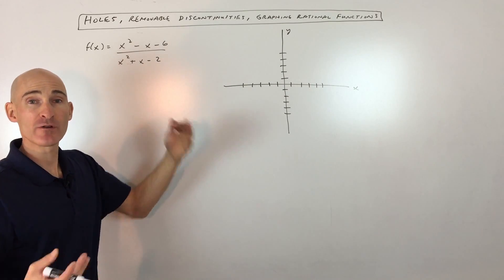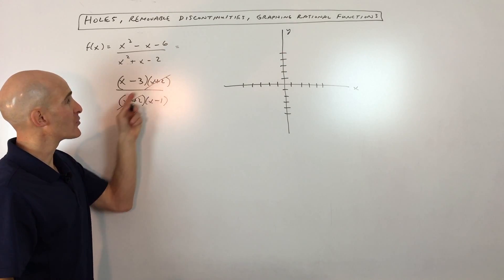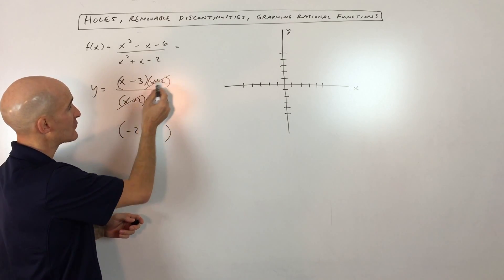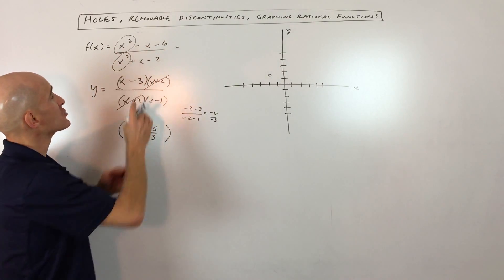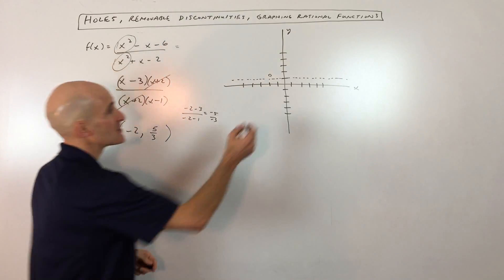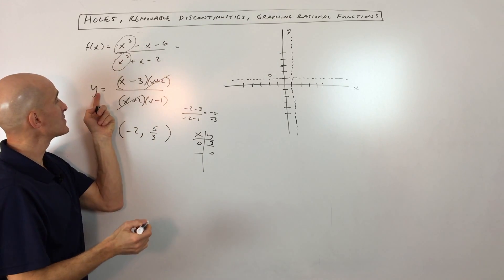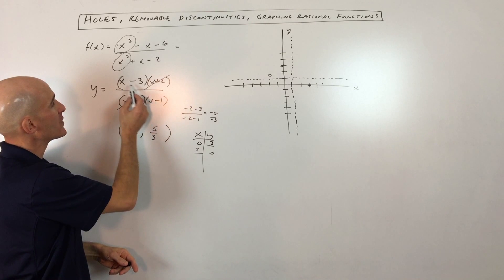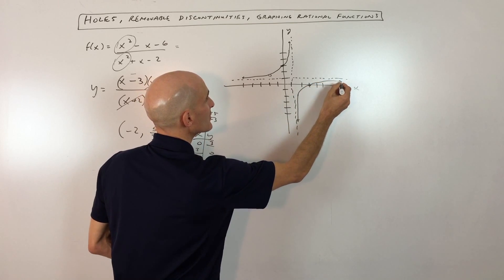Holes, Removable Discontinuities, Graphing Rational Functions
Learn how to find the holes, removable discontinuities, when graphing rational functions in this free math video tutorial by Mario's Math Tutoring.

Timestamps:
00:00 Intro
0:15 Example 1 Graphing Rational Equation
0:25 First Step is to Factor Numerator and Denominator
0:43 How to Recognize When There is a Hole in the Graph
1:19 How to Locate the Coordinates of the Removable Discontinuity
1:56 How to Find the Horizontal Asymptote
2:30 How to Find the Vertical Asymptote
2:43 How to Find the X and Y Intercepts
3:31 Using Sign Analysis to Find Behavior of Graph Near Asymptotes